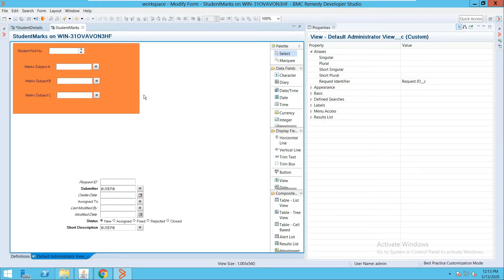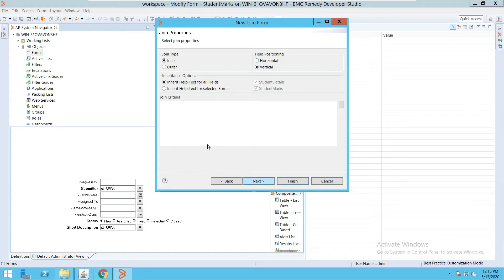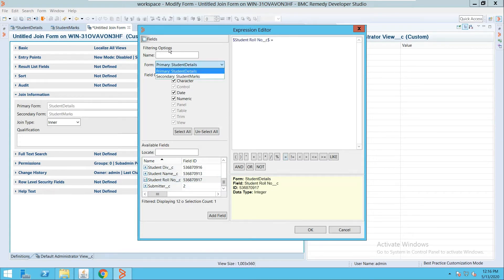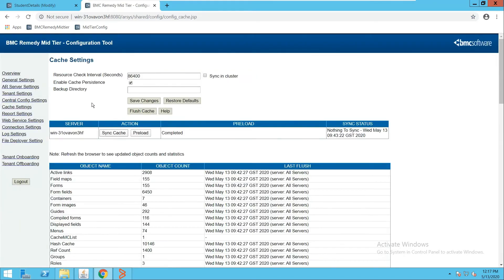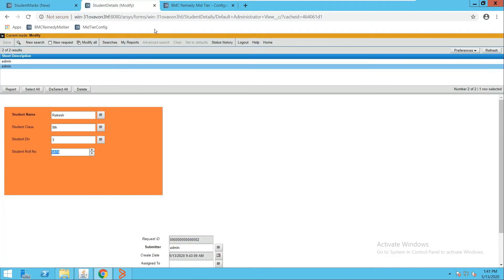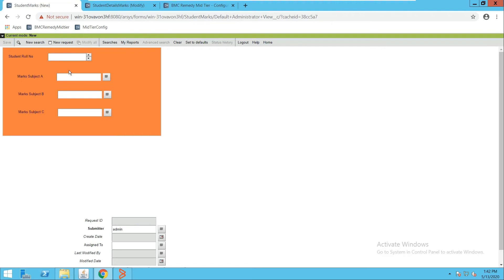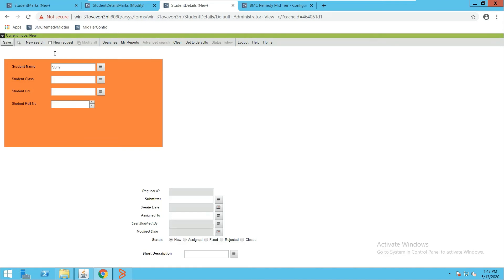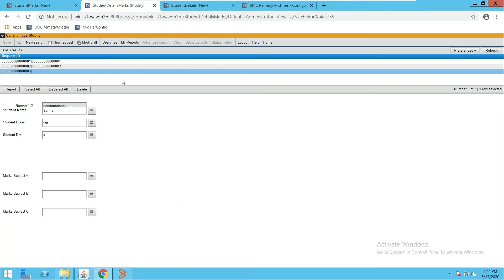BMC Remedy Forms | Join Forms | Uses | Viewing Data | Join Types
This video explains us following :

1. Creation of a Join form
2. Understanding Join types(inner/Outer)
3. Viewing data using join forms and their use

Good luck!